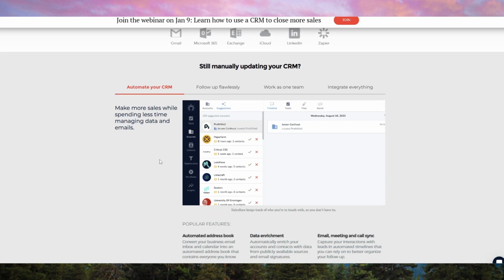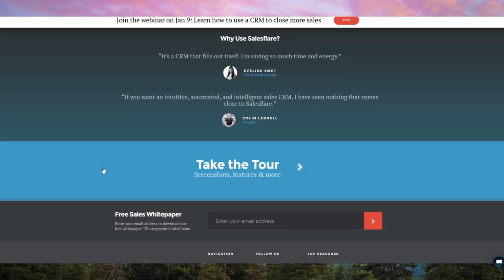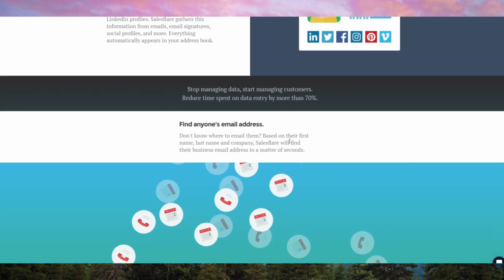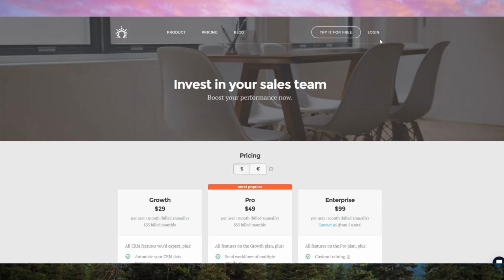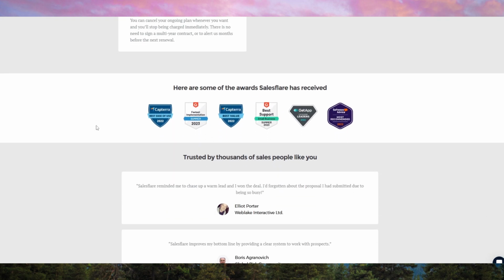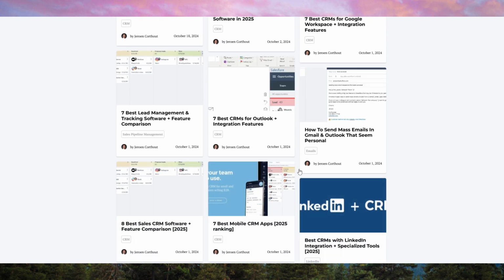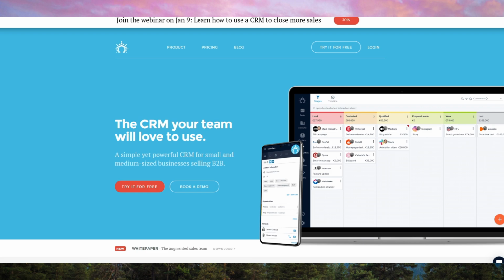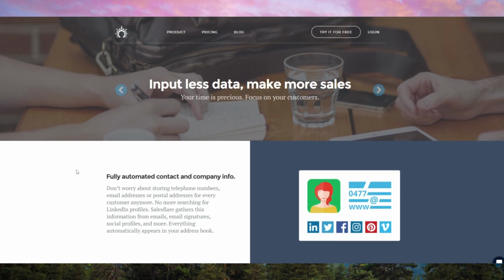Salesflare CRM Honest Review - Watch Before Using